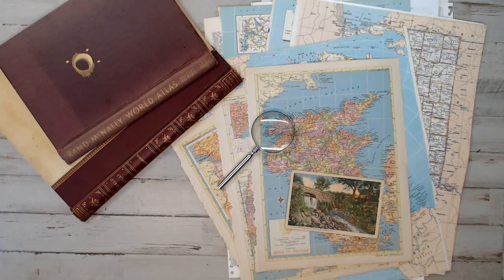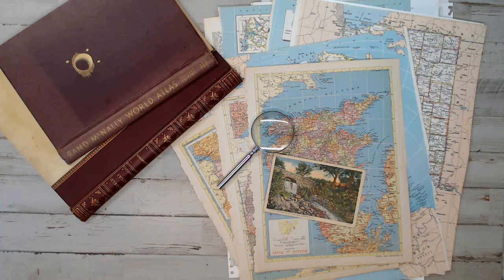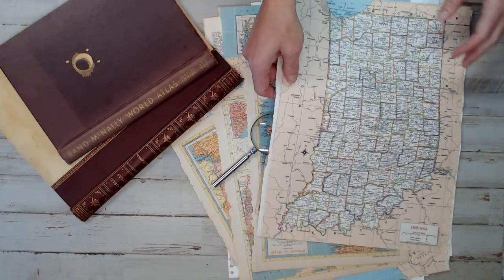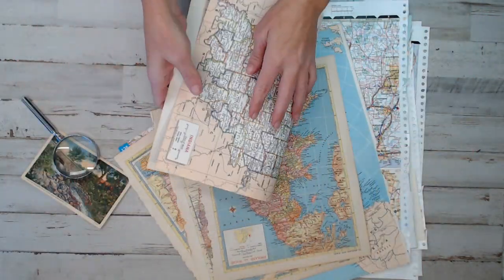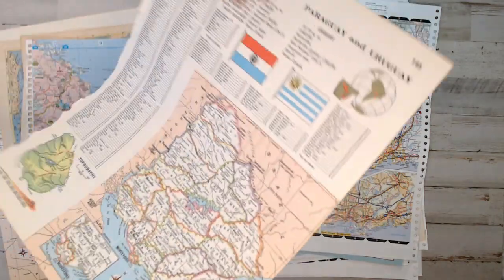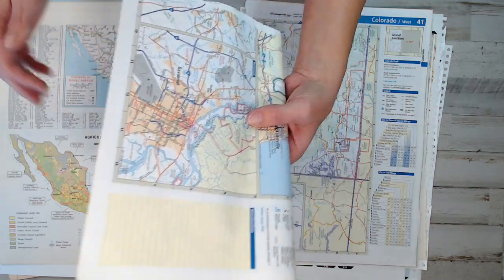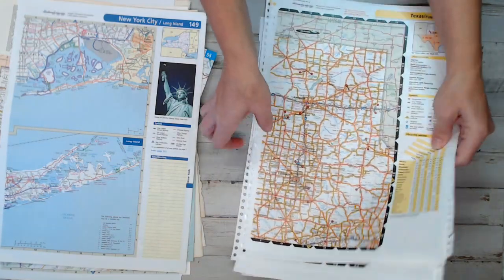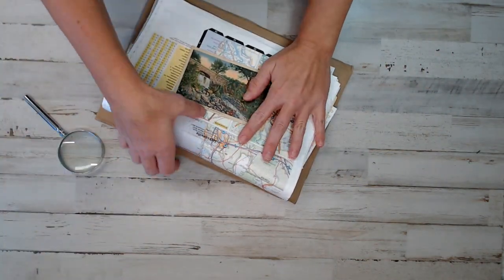Vintage Rand McNally Maps/Atlas Packs! GIFT WITH PURCHASE! ONLY $10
♥♥I hope you enjoyed this video!! Such beautiful packs for your crafty projects.

Salena
AmourFabriQues